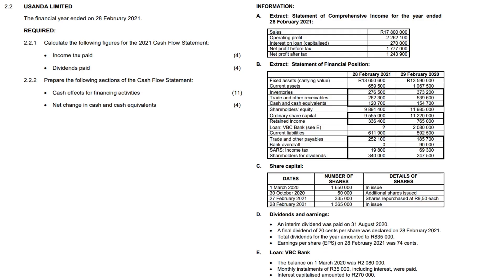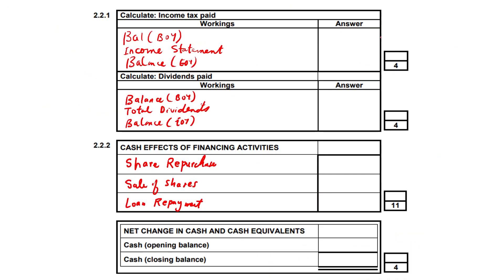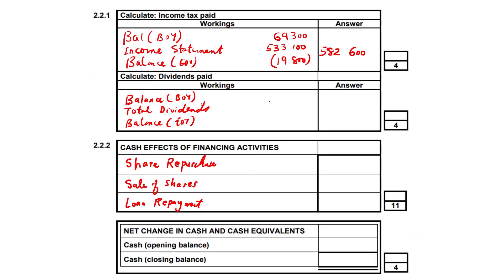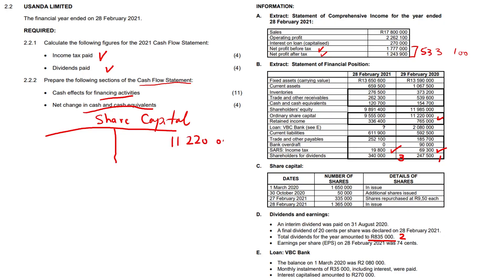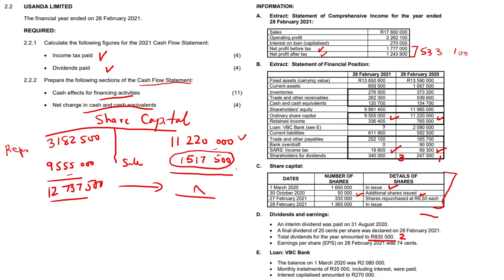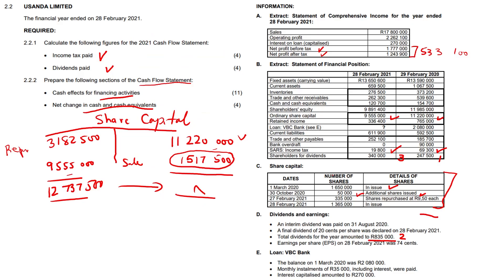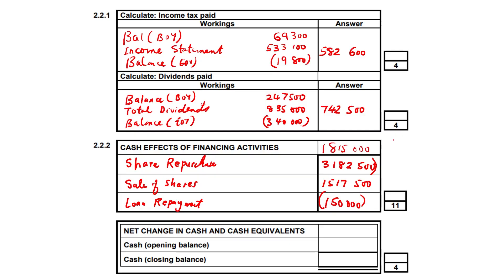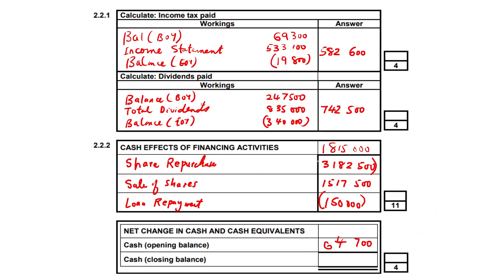Cash Flow #3 (Grade 12 Accounting)